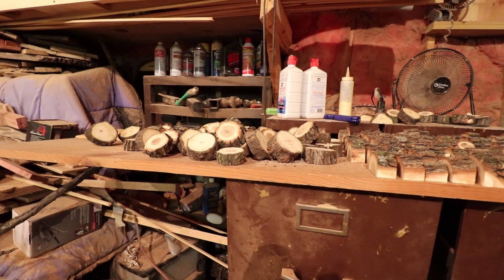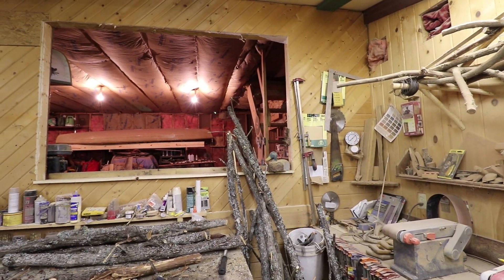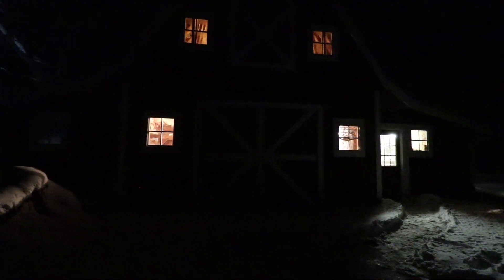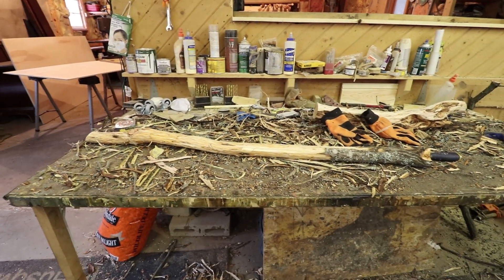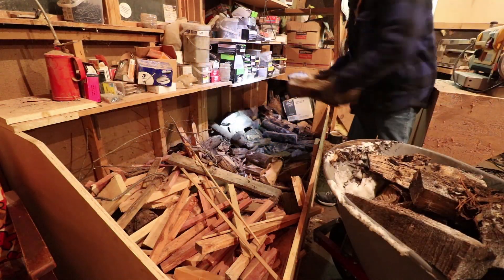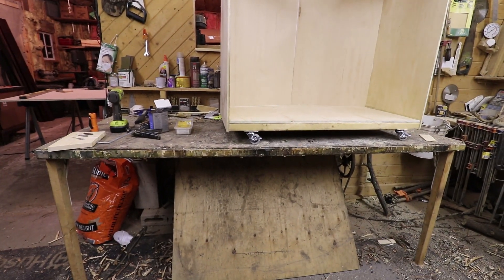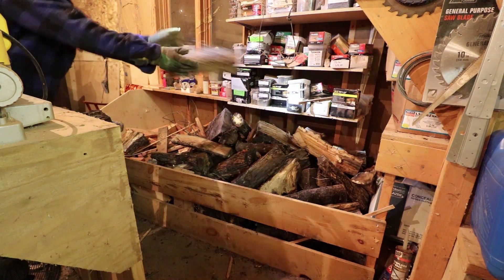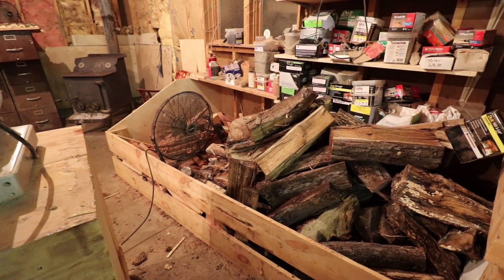THE WORKSHOP. Winter Workshop Projects Begin. Dad starts a center island cabinet.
Cold weather has arrived and as usual the Workshop wood stove has been in use. My dad has started building a center island cabinet for my brother Chris and  sister in law Teresa. Winter Workshop Projects have begun.